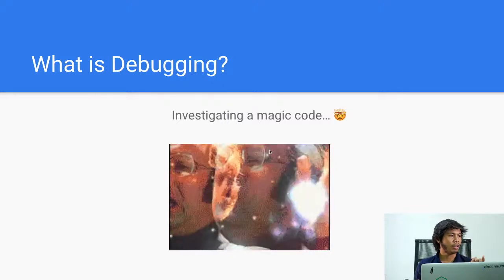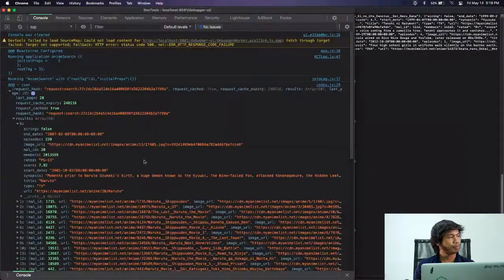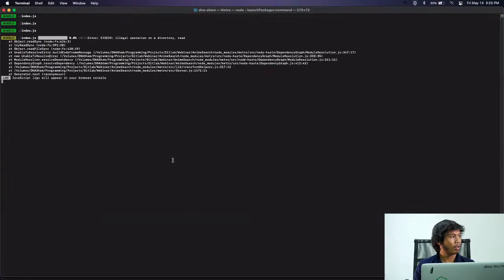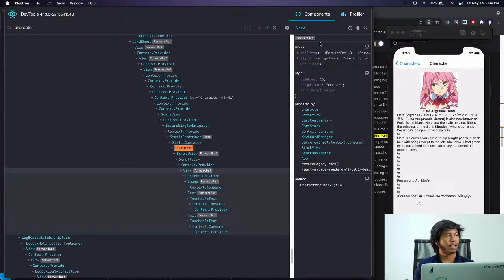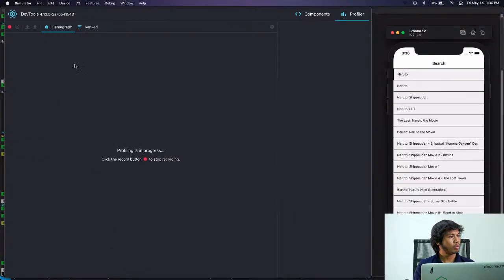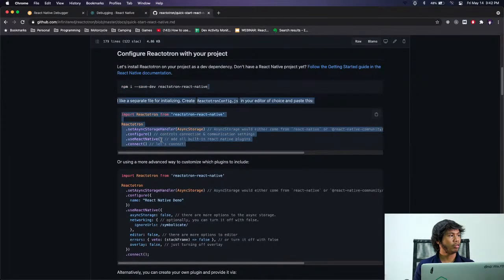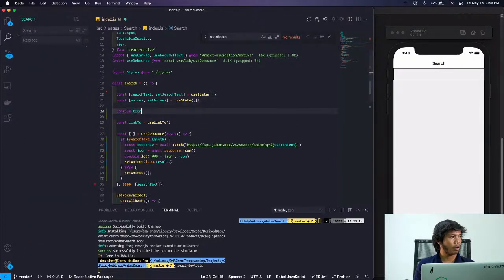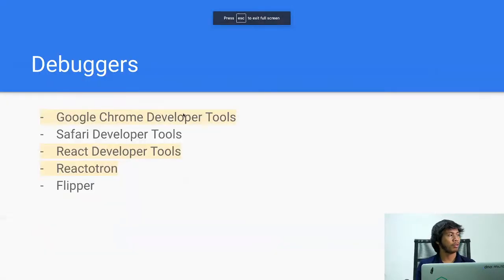React Native Debugging Tools